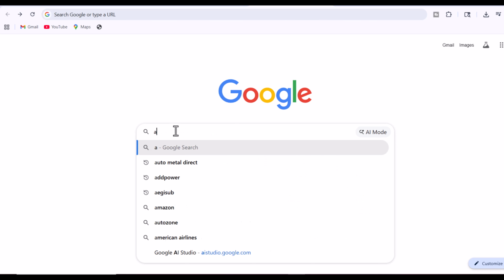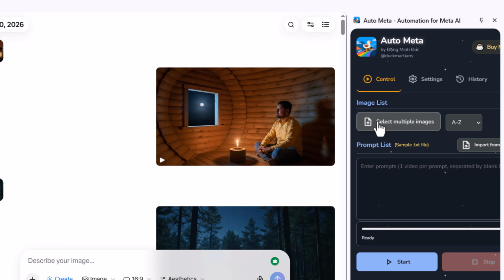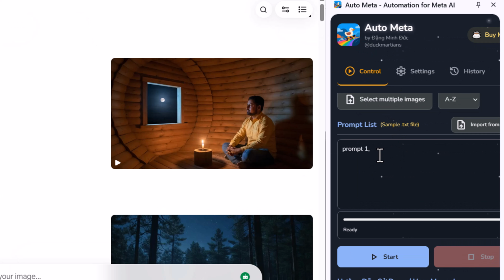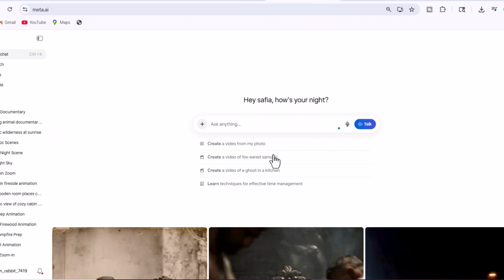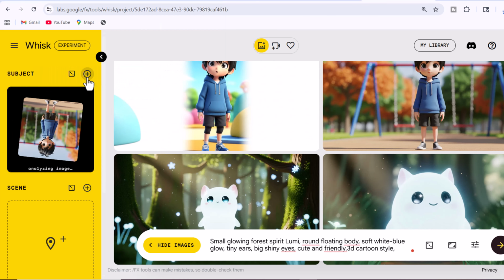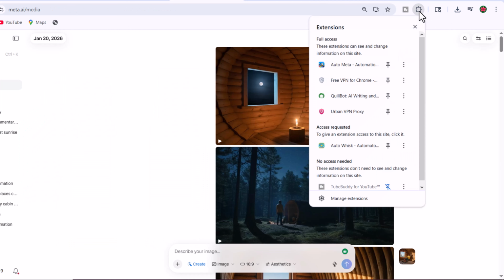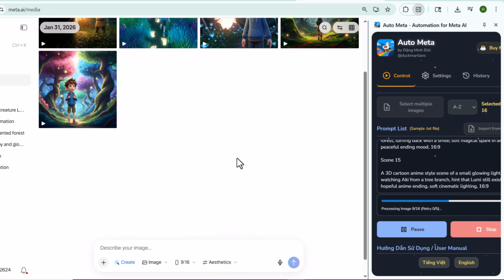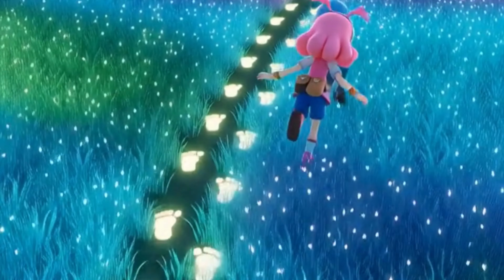How to Make Unlimited AI Videos Automatically in 5 Minutes 2026 Guide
In this video, you’ll learn how to create unlimited AI videos in one click using Auto Meta, a FREE AI video automation tool 🚀

Auto Meta handles everything automatically — text to video, image to video, and complete YouTube automation — all from a single platform.

With Auto Meta, you can generate bulk AI videos for free without editing, scripting, or manual effort.
It works seamlessly on both desktop and mobile, making it ideal for beginners, content creators, and faceless YouTube channels.